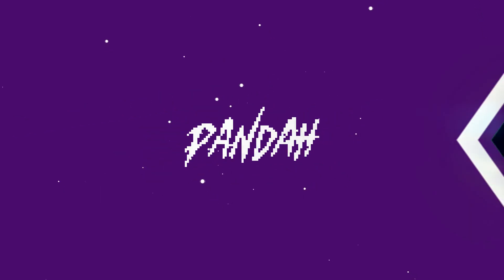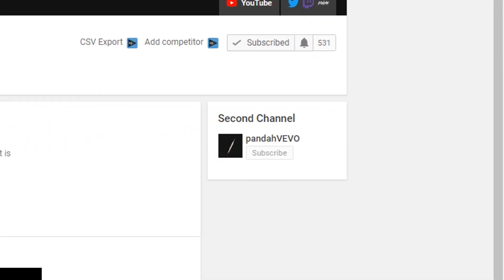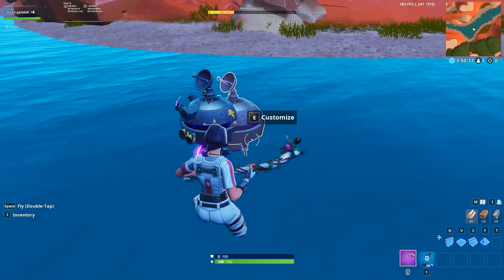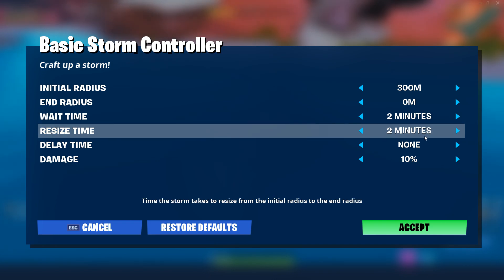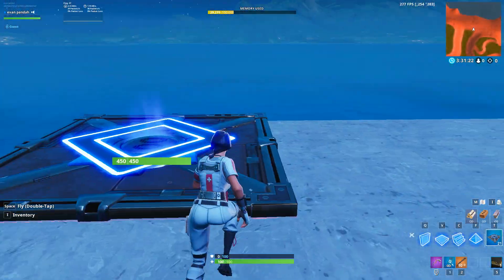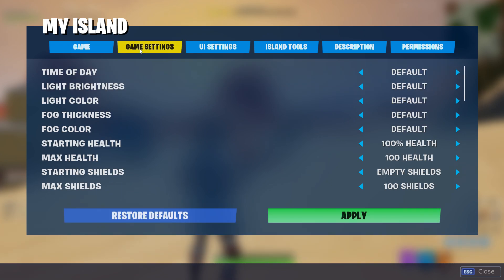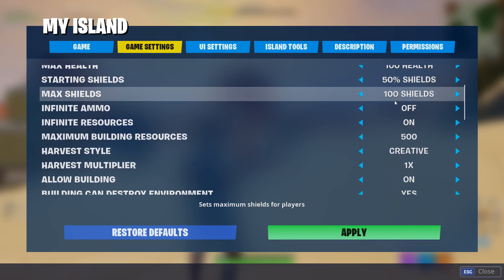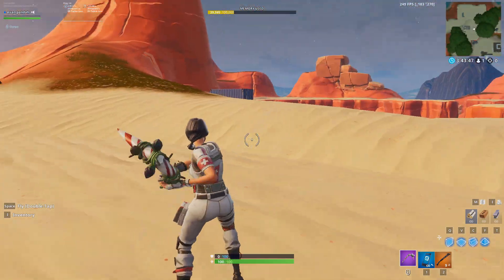The Advanced Guide on How to Make a Mini Battle Royale Map!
Thank you for all the support recently, I really appreciate it!